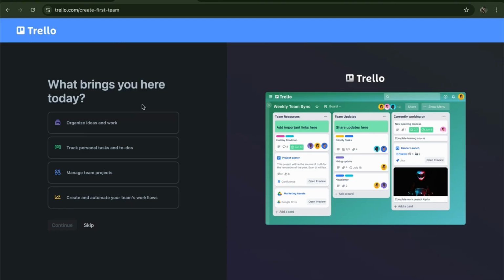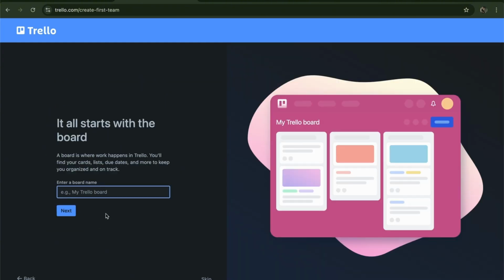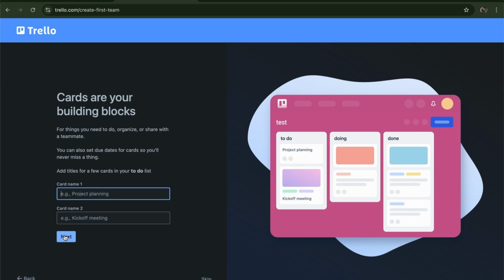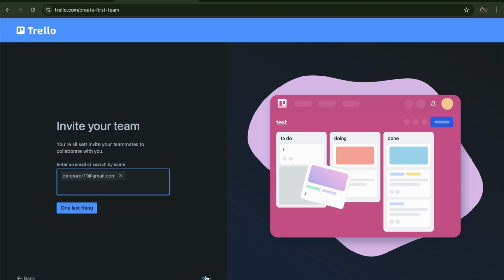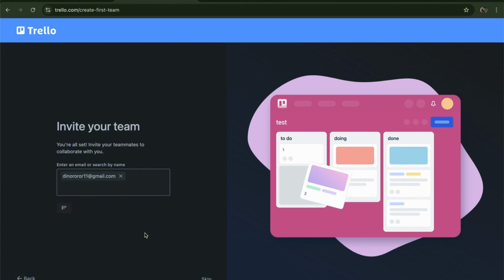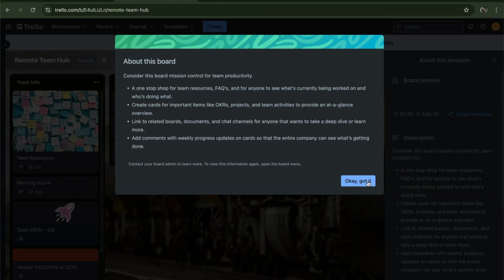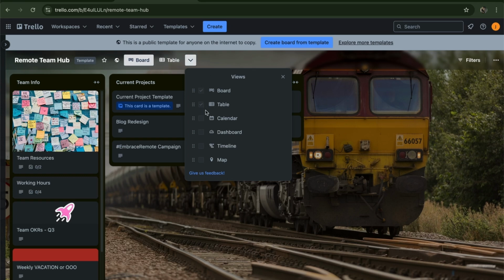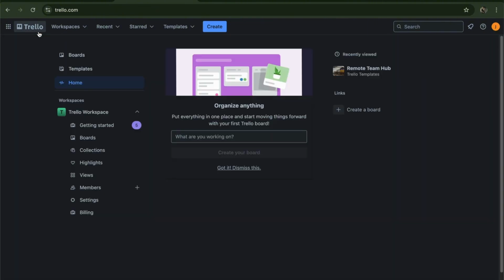How To Make Trello Board | Trello Tutorial | For Beginner (2025)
👉 In this tutorial, we will show you how to effectively set up and create a Trello board. Whether you are a beginner or looking to enhance your Trello skills, this step-by-step guide will help you navigate through the process of creating and using Trello boards efficiently. Get ready to organize your tasks and projects like a pro with our Trello tutorial!